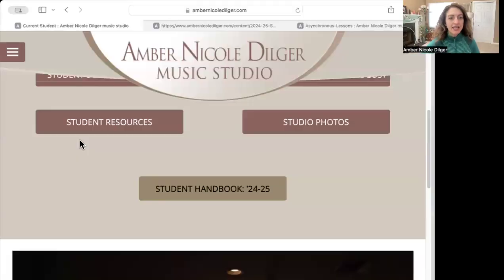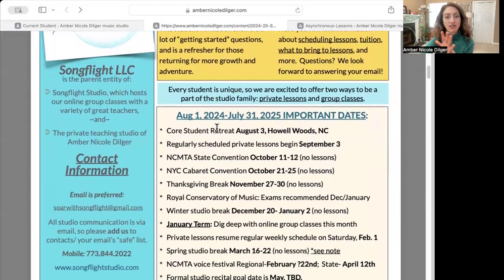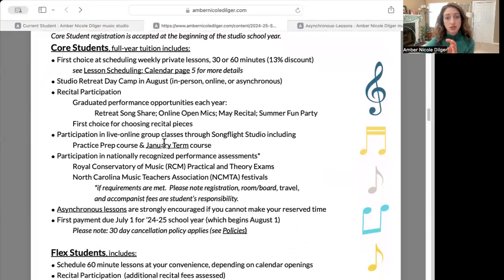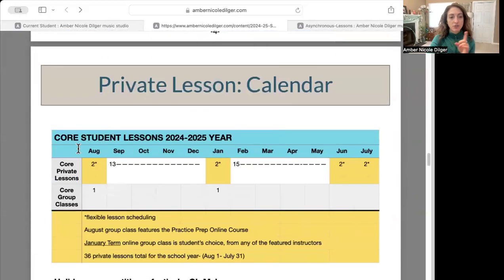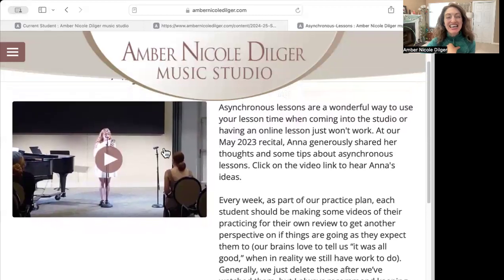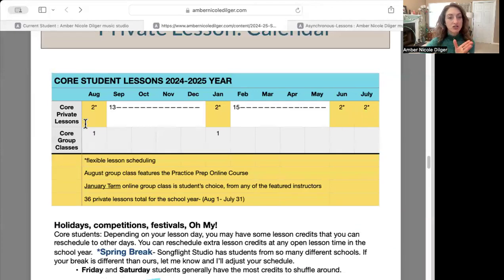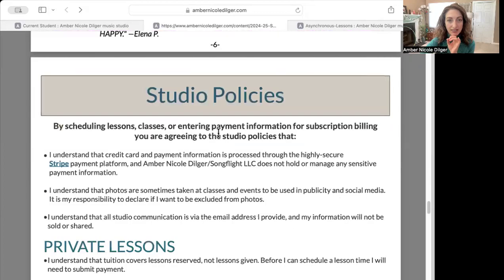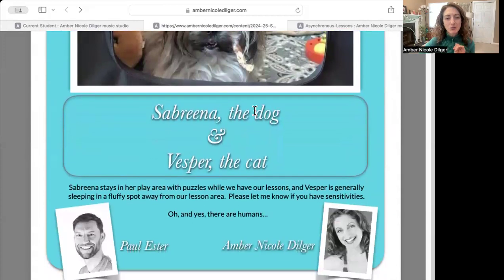Student Handbook: Overview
This is a quick walk-through of the Songflight Studio Student Handbook.  The most current edition can always be found